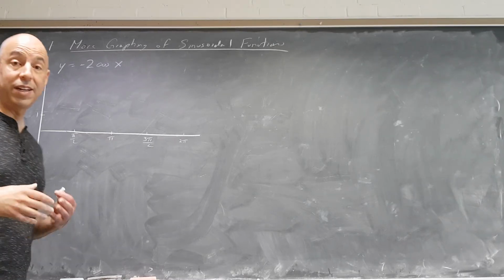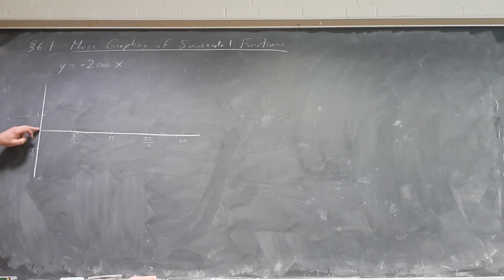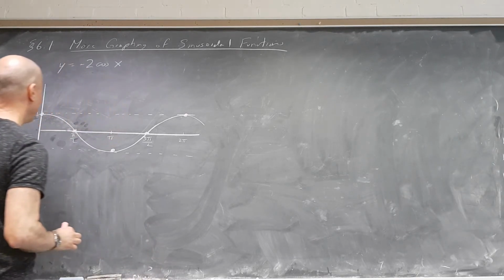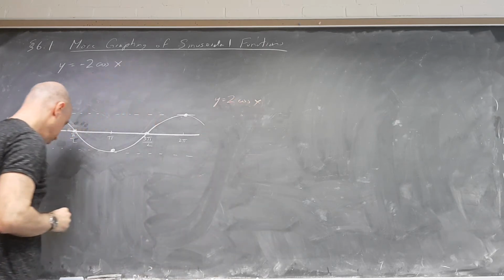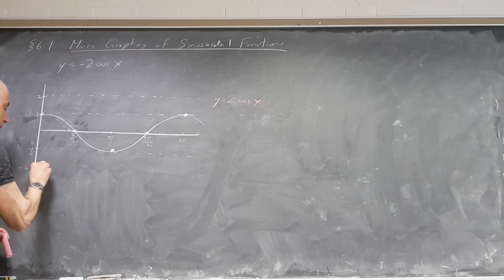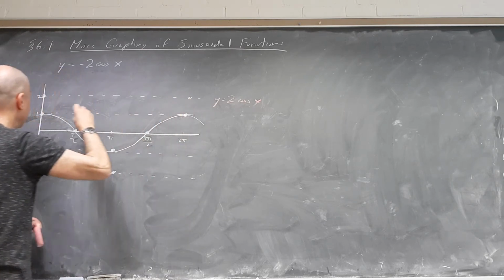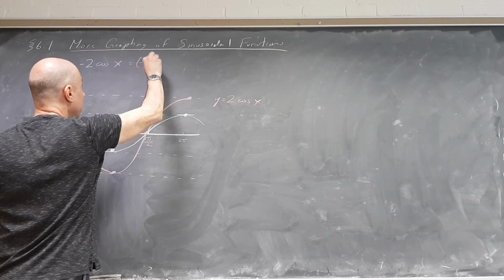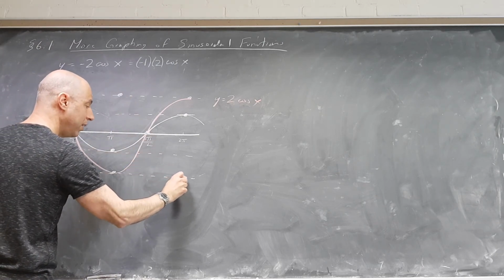Graphing Sinusoidal Functions II